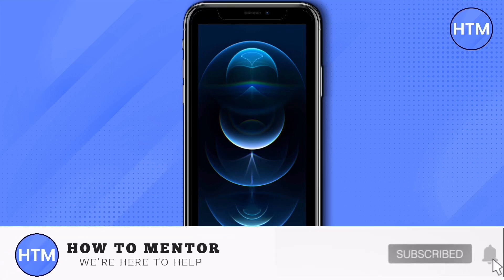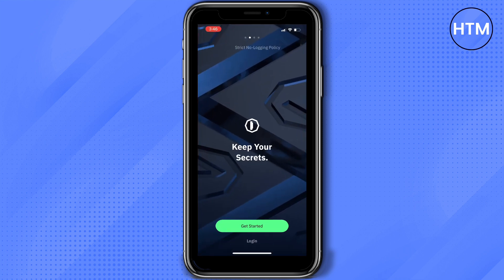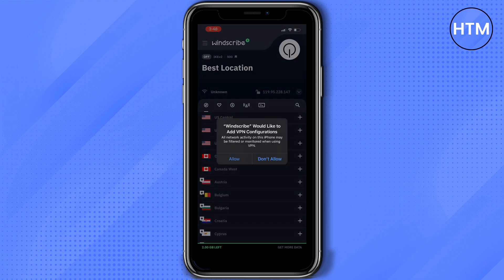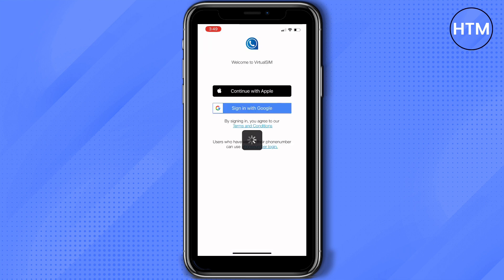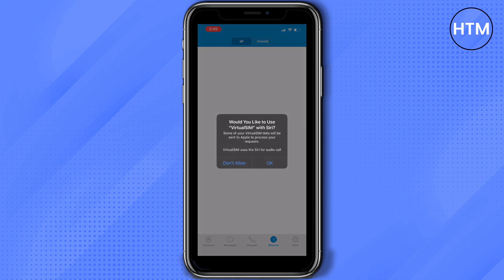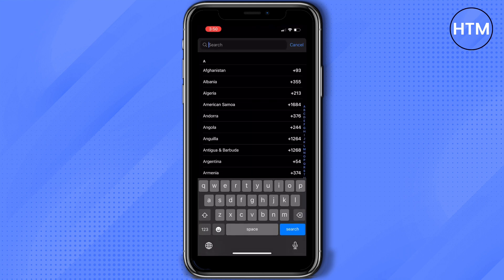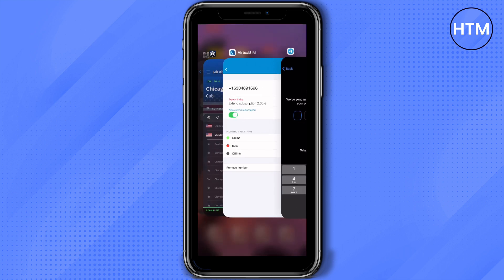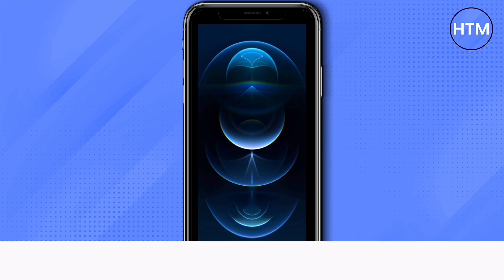How To Create Telegram Account Without Number (EASY!)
How To Create Telegram Account Without Number. It’s a very easy tutorial, I will explain everything to you step by step.